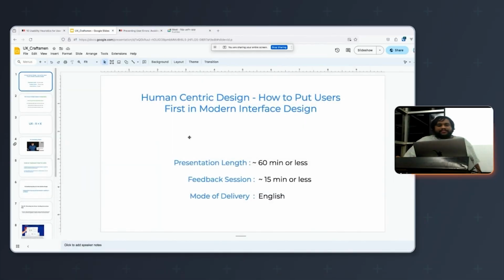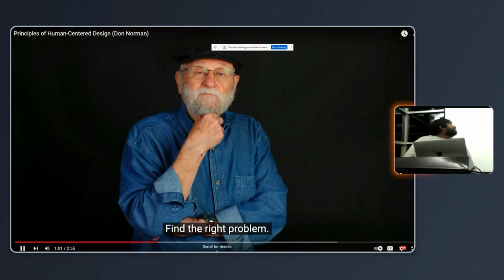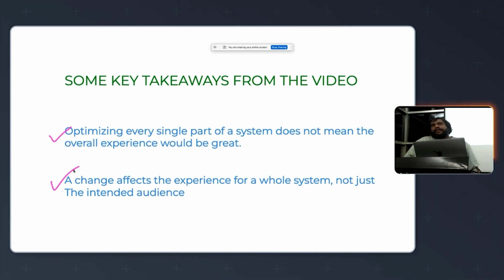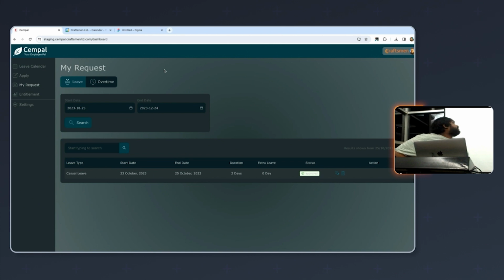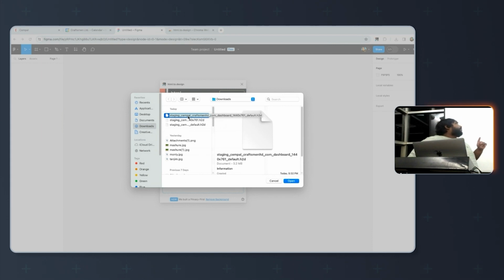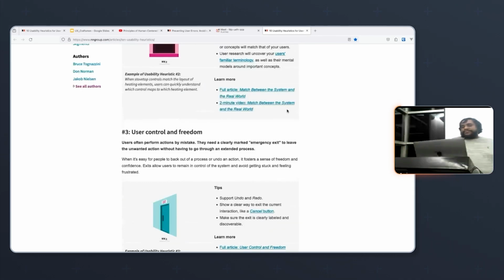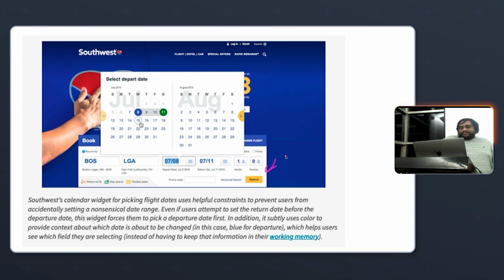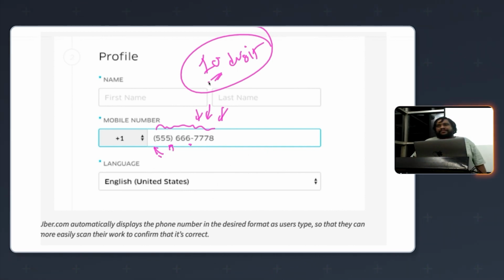Human-Centric Design 02 | Craftsmen Knowledge Sharing Session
Welcome to our Online session for "Human-Centric Design"

Unleash your creativity with Craftsmen! In this video, witness the magic of our human-centric design session where we unravel the secrets behind creating designs that truly connect with people. Hit play and be part of the learning revolution!

📌 Video Insights:

➤ Principles of Human-centric Design
➤ Introduction Of Figma and some cool tricks
➤ Usability Heuristic Rules